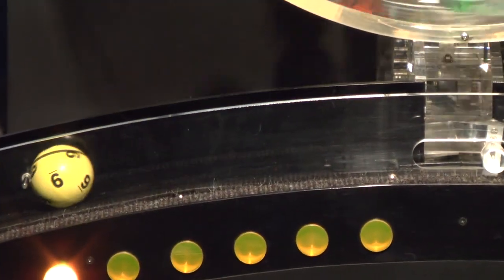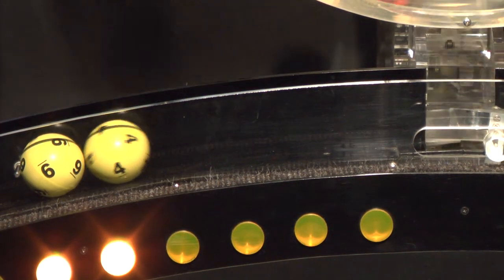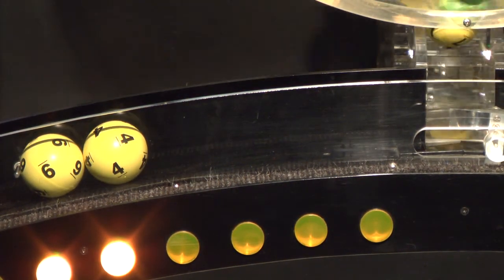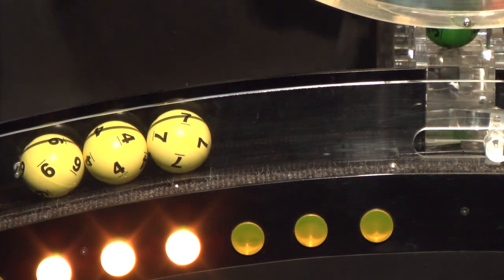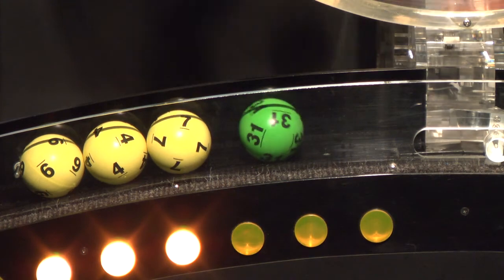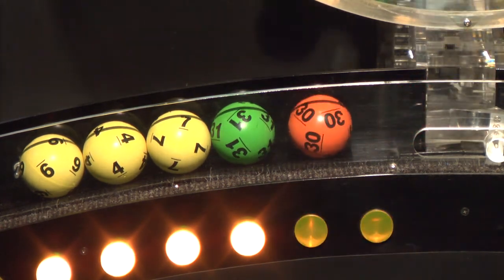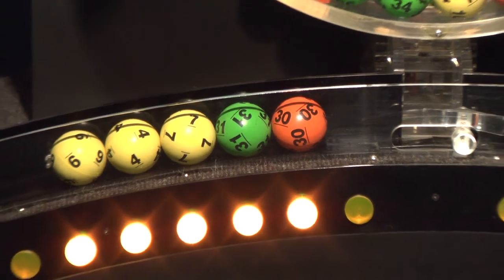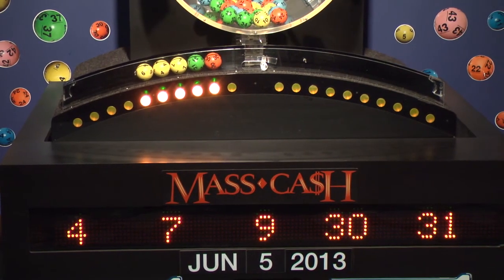Mass Cash Game Drawing: Wednesday, June 5, 2013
The official winning numbers in the Mass. State Lottery's Mass Cash Game drawing for Wednesday, June 5, 2013 are: 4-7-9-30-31.